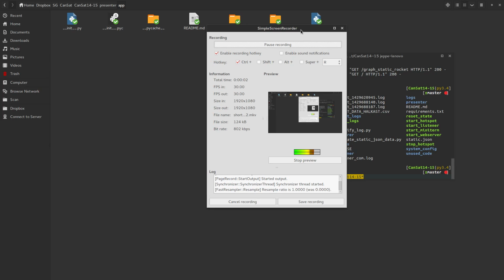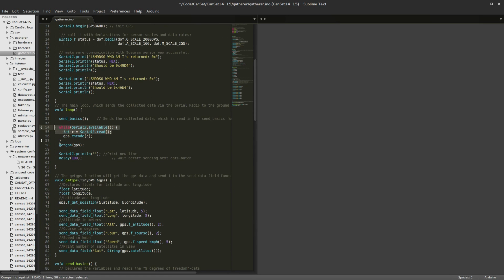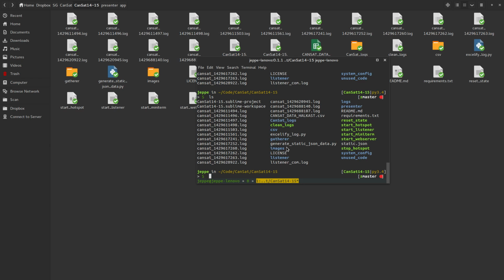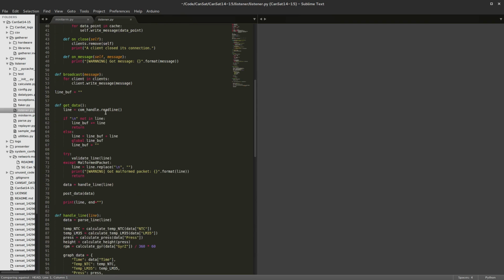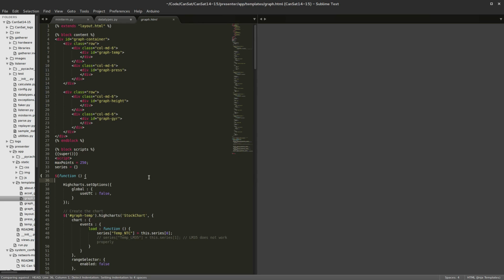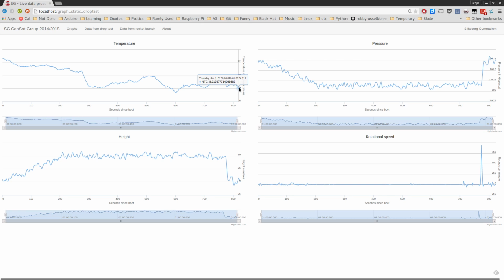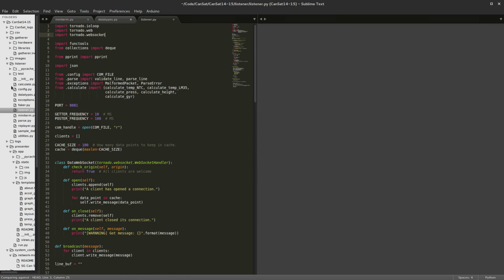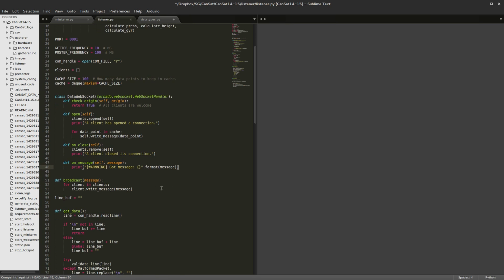SG Can Science - Code Overview 1 - For ESA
Jeppe Klitgaard of the SG Can Science CanSat team rambles about the code that powers our CanSat.